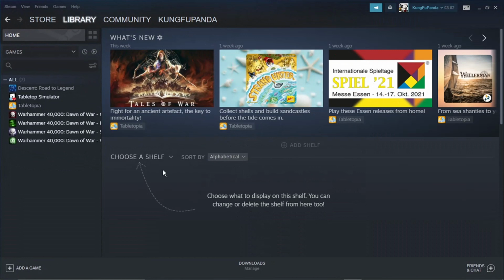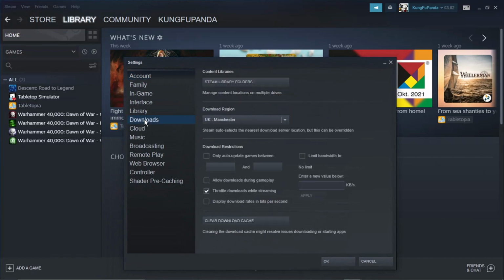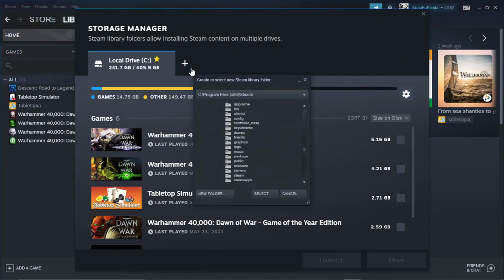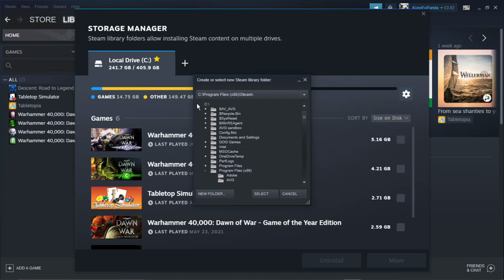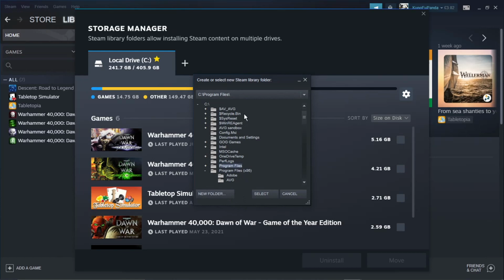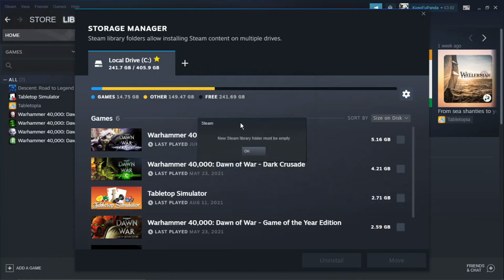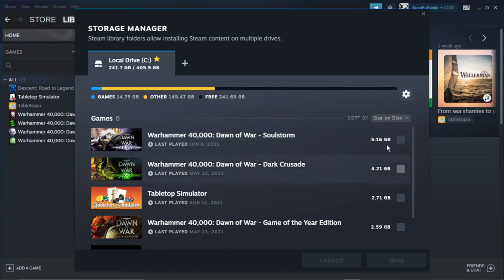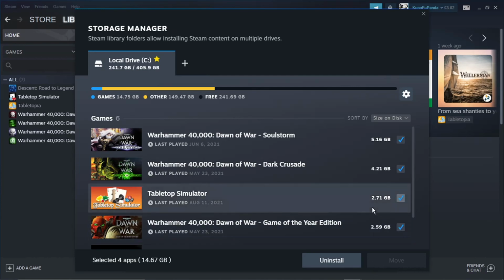How To Change The Game Download Location In Steam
In this video I will show you how to change the game download location in steam.

It is easy to learn how to change the game download location in steam but can be tricky to find if you are new to steam but in this tutorial you will learn step by step how to change the download location for games in steam.

how to move steam games to another hard drive is explained clearly in this video so just hit play and you will learn how to change your steam donload location. After watching the video the whole way through you will know where to find the option to change your download location on steam

A lot of people are looking for ways on how to change the game download location in steam and this is an easy to follow video on how to change your steam game download location

So if you are looking for an easy to follow steam tutorial on how to find your steam download location you have come to the right place.